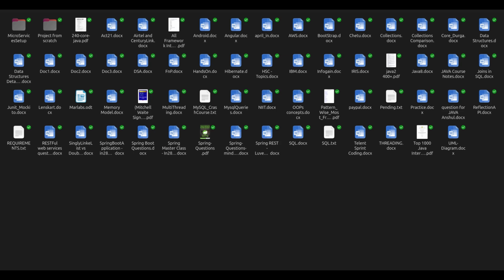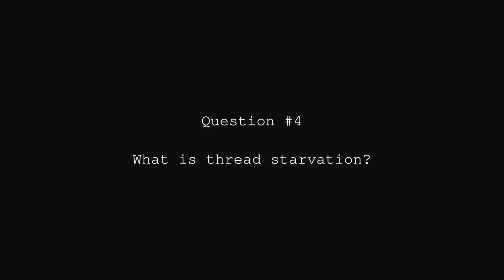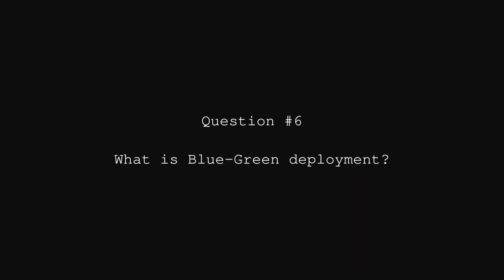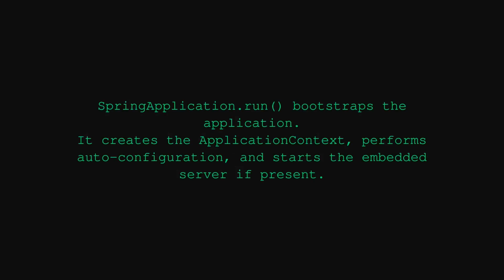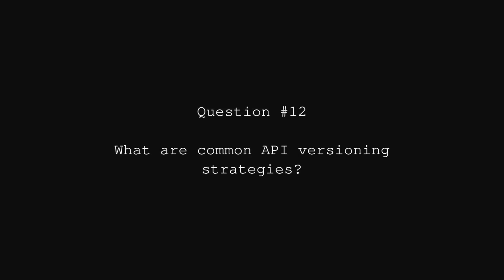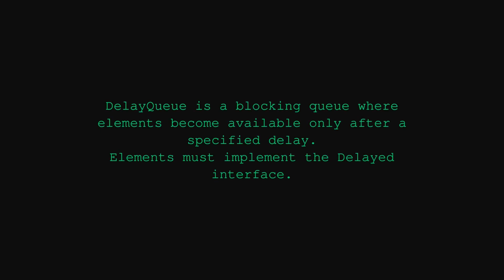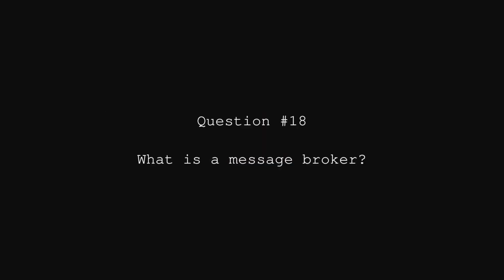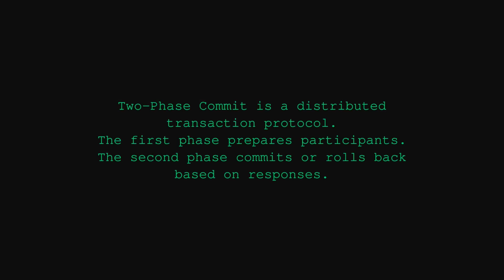Most Asked Java Interview Questions | weekly revision #6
Spring Boo Questions and Answers.
This video covers 21 important Java, Spring Boot and Microservices interview questions for quick weekly revision.

00:17 What is StampedLock in Java?
00:35 What is Spring Boot DevTools?
00:51 What is Bulkhead pattern?
01:05 What is thread starvation?
01:18 What is the difference between ApplicationContext and BeanFactory?
01:39 What is Blue-Green deployment?
01:54 What is AtomicReference in Java?
02:09 What does SpringApplication.run() do?
02:25 What is Canary deployment?
02:40 What is VarHandle in Java?
02:52 How does logging work in Spring Boot?
03:05 What are common API versioning strategies?
03:19 What is DelayQueue in Java?
03:31 How can you customize the Spring Boot startup banner?
03:45 What is Event-Driven Architecture?
04:01 What is Exchanger in Java?
04:13 What is CommandLineRunner in Spring Boot?
04:26 What is a message broker?
04:39 What are common implementations of BlockingQueue?
04:54 What is ApplicationRunner in Spring Boot?
05:05 What is Two-Phase Commit?